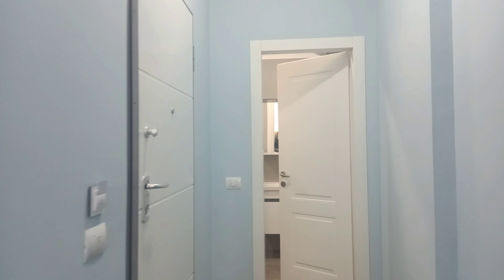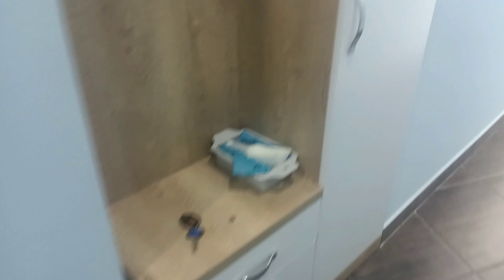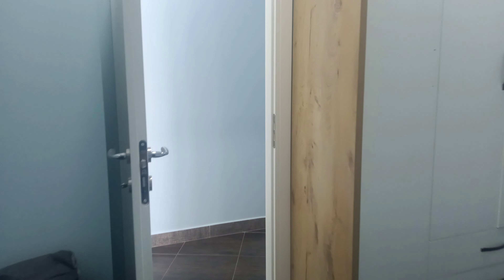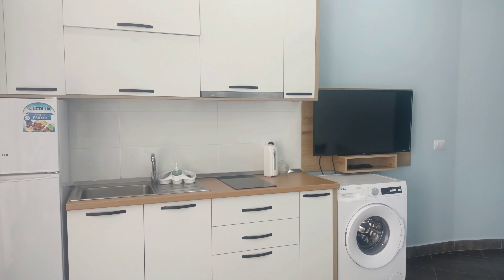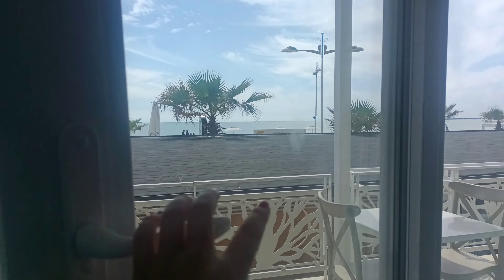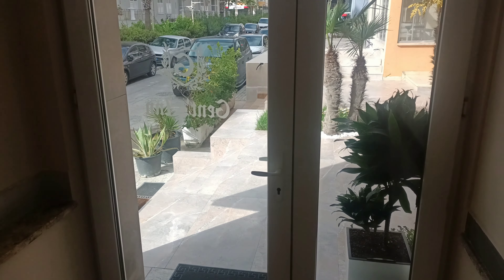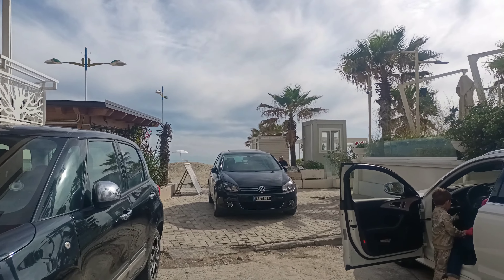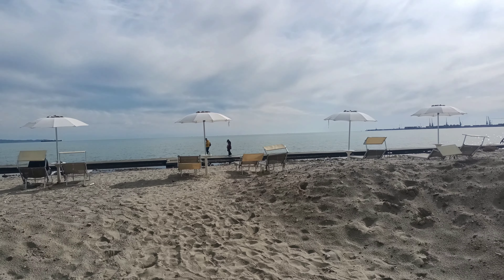Durres Albania Beach | My $32 Beach Front Apartment Tour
We paid $32 USD for this Durres Albania beach front apartment! It was a 1 bedroom apartment that contained a queen size bed, washing machine, air-con, medium-sized refrigerator, and had sea views of the Albanian Riviera from the balcony. Included in this price were 2 chairs and an umbrella directly on a private section of Durres beach. They sure make it hard to leave!

The only downside was wifi was weak and unreliable with speeds of only 15 download and 15 upload so I do not recommend staying here if you're a digital nomad Albania.

You can reserve this Durres apartment through Gents Inn Durrës.

Be unique. Be adventurous.